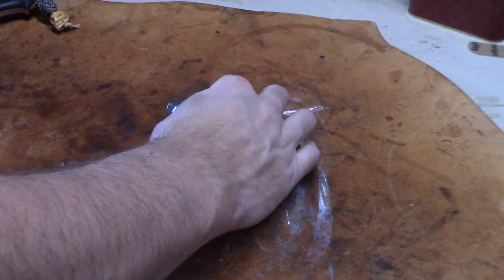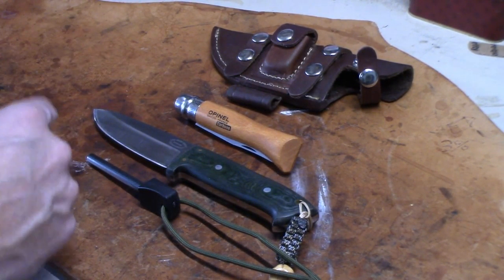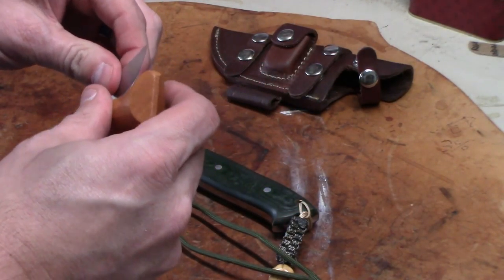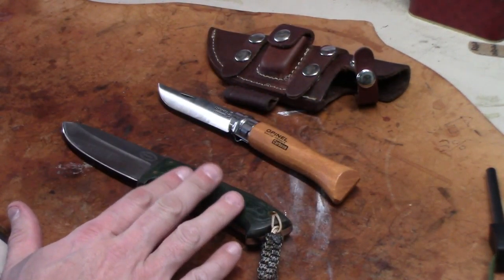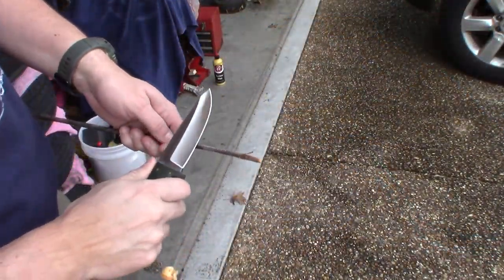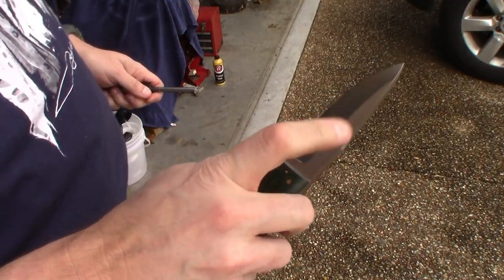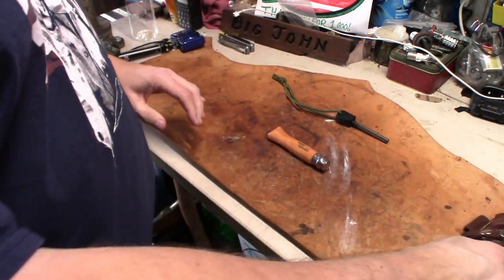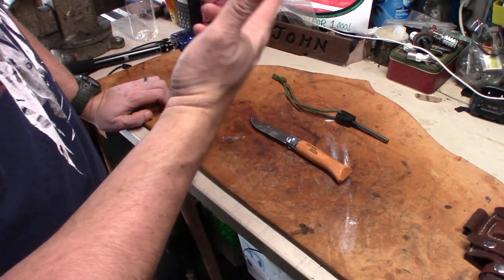Opinel No 9 Made in France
My first look at the Opinel No. 9 made in France good back up to you bushcraft/survival knife.

Link To Amazon to buy this knife